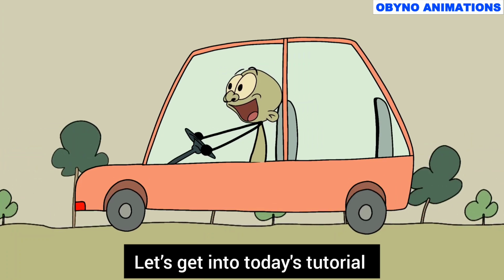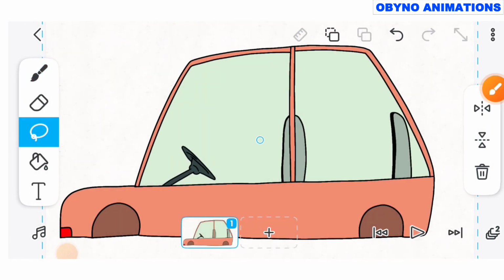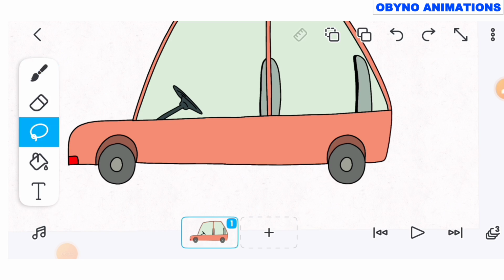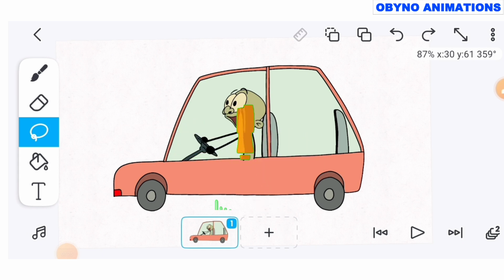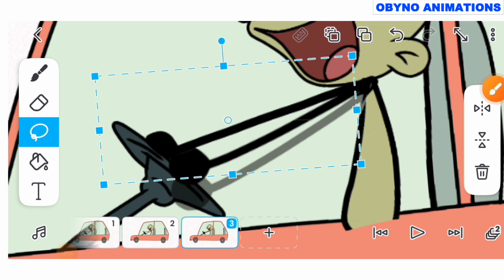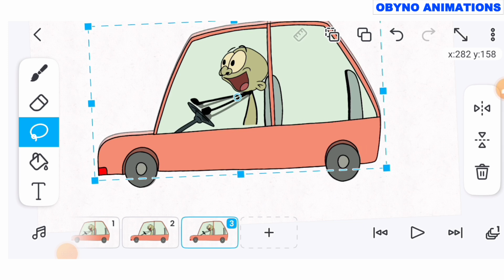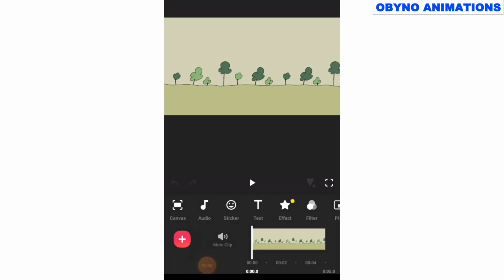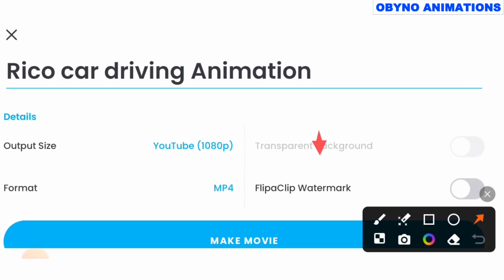How to Animate a Moving Car in FlipaClip | Rico Animations Tutorial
How to Animate a Moving Car in FlipaClip | Rico Animations Tutorial | Step-by-Step

Watch all Obyno Animations Tutorials Free Course playlist here:-

Watch all my Flipaclip Animation Tutorials Free Course playlist here:-

In this step-by-step tutorial, you’ll learn how to animate a moving car in FlipaClip using free Rico Cartoon images. I’ll show you everything you need to create smooth, professional-looking animations, just like the viral Rico Animations you see online.
Whether you’re a beginner or already learning animation, this video will teach you:
How to animate a car driving cycle in FlipaClip
How to make Rico characters move smoothly
Core animation principles professionals use for realistic movement
Tips and tricks to speed up your animation workflow
How to create cartoon animations using only your phone
This tutorial uses free images and FlipaClip, making it easy for anyone to follow along and start animating right away.

0:00 – Introduction | How to Animate a Moving Car in FlipaClip
0:30 – Setting Up Your Rico Cartoon Character in FlipaClip
1:20 – Drawing and Importing Free Images for Animation
2:15 – Core Animation Principles for Smooth Motion
3:10 – Animating the Car Driving Cycle Step-by-Step
5:00 – Adding Actions and Secondary Movements to Rico Characters
6:10 – Fine-Tuning Your Animation for Smoothness
10:20 – Tips to Make Animations Look Professional
17:50 – Outro & How to Learn More with 2D & Rico Animation Class

Rico Animations tutorial
FlipaClip animation tutorial
2D animation
FlipaClip tutorial for beginners
How to animate in FlipaClip
Flipaclip car animation
Mobile animation tutorial
Cartoon animation tutorial
Rico cartoon animation
Easy animation for beginners